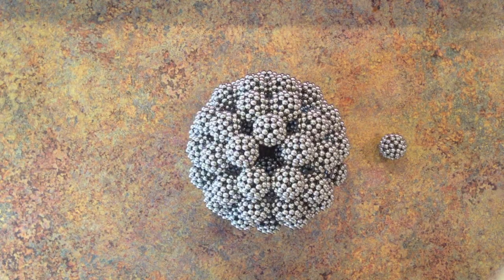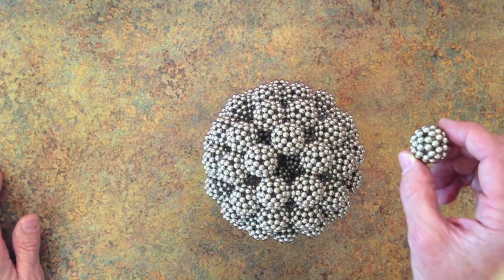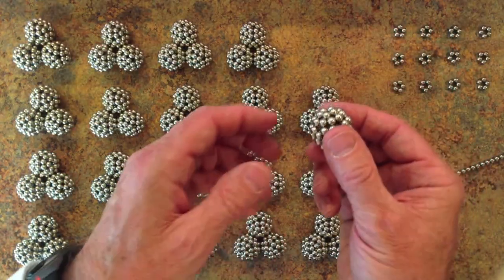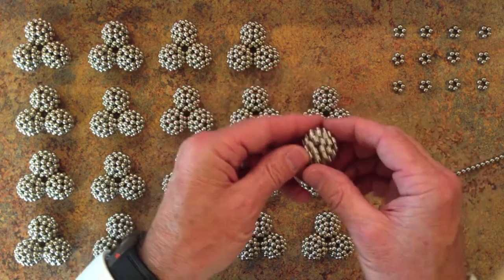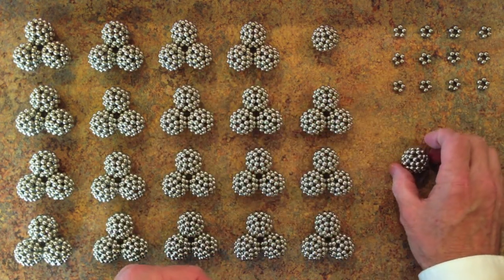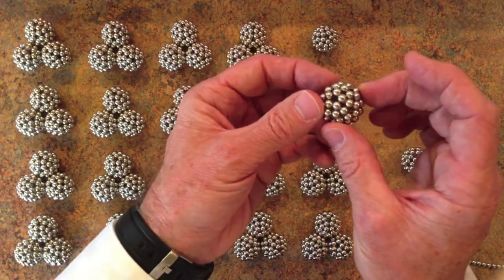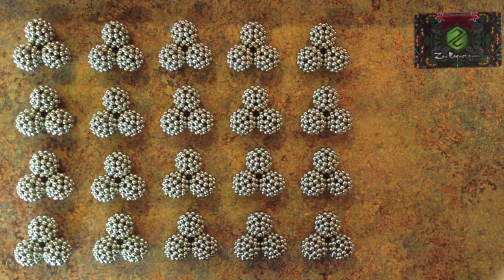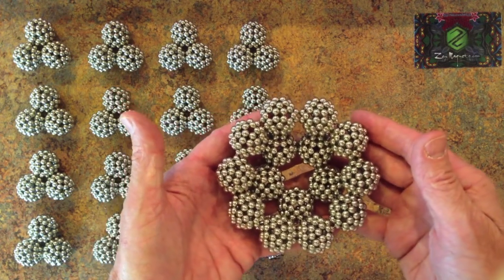Sphere of Spheres Tutorial (Rhombicosidodecahedron, Zen Magnets)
This tutorial video shows how to build a 3600-magnet hollow sphere out of 60 hollow mini-spheres.  Each mini-sphere is a miniature copy of the large sphere and has 60 Zen Magnets.  Each sphere, both mini and large, is a rhombicosidodecahedron with 20 triangular faces, 30 square faces, and 12 pentagonal faces.  I learned about the shape from a video by cbrian4,